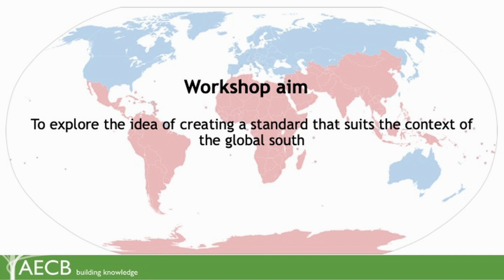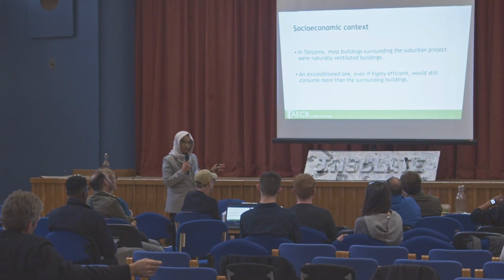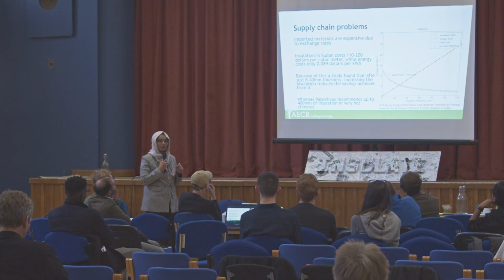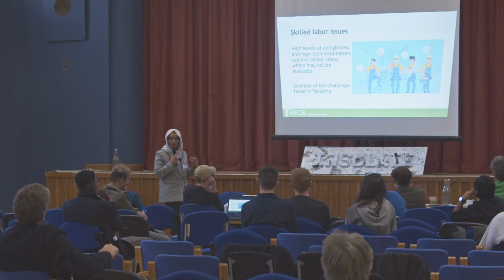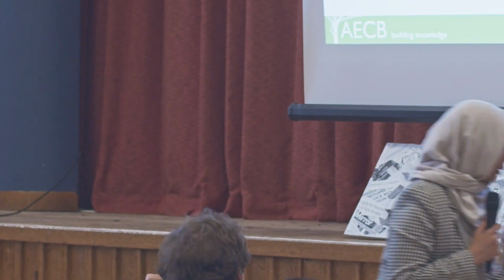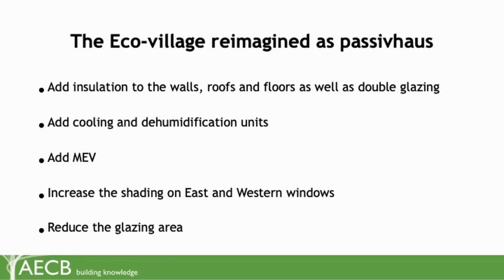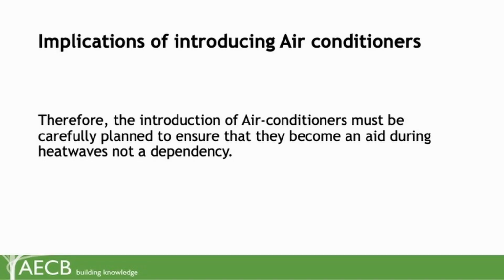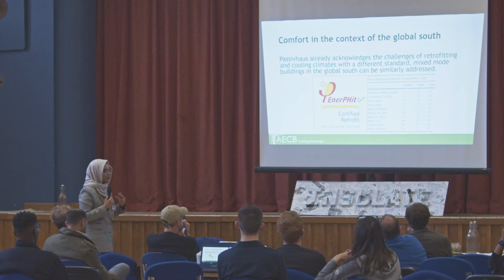Climate-Adaptive Buildings Workshop 2 - Dr Huda Elsherif and Andrew Simmonds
Climate-Adaptive Buildings
Evidence-based pathways towards high performance building in climate-vulnerable countries

In this video Dr Huda Elsherif and Andrew Simmonds deliver the second of a two-part workshop on Climate Resilient Buildings for Hot Climates at the AECB’s 2023 Annual Conference.

In these linked workshops they discuss evidence-based pathways towards better building available to climate-vulnerable countries. Using built project examples, they show how either the Passivhaus thermal comfort model or the adaptive comfort model can result in high performance buildings for different socio-economic and cultural contexts, and how the two approaches are not mutually exclusive if considered as part of a clear strategy over time.

Dr Huda Elsherif is a Built Environment Consultant with a background in architecture, sustainability and building performance research. Her PhD focused on exploring a practical design framework for climate appropriate housing in Sudan. Recently she has applied her expertise to a live project for a 10-person accommodation unit in an Eco-village in Tanzania. Working alongside Simmonds.Mills architects she used project data logger measurements provided by the architects to help validate her compact fluid dynamics (CFD) modelling of the project, advising on design changes during the build to further improve thermal comfort performance. She has published a number of her conference presentations on thermal comfort and has written a chapter for the Routledge Handbook for Resilient Thermal Comfort.

Andrew Simmonds is part time CEO of the AECB. He is an ‘environmentally conscious’ architectural designer, working with Architect, Adele Mills. Simmonds.Mills architects’ experience covers historic & contemporary buildings, innovative/traditional materials & the development of built environment energy efficiency solutions. They design sustainable low-energy domestic & non-domestic projects to AECB, Passivhaus & EnerPHit Standards and have completed several certified Passivhaus Buildings. This includes his family home in Hereford as an exemplar near-Passivhaus (EnerPHit) ‘whole house’ low energy refurbishment, monitored to check building environment performance & fabric condition since 2010. Andrew leads the development of the AECB energy standards, design and construction guidance, the AECB CarbonLite Training Centre and the AECB low energy buildings database. He led the AECB team supporting the Technology Strategy Board’s ‘Retrofit for the Future’ competition, & worked with AECB colleagues, setting up the Passivhaus Trust to bring to the mainstream the work of AECB CarbonLite. He partly authored and tutors for the AECB online CarbonLite Retrofit training courses.
His approach to design and construction projects is increasingly informed by the idea that Sufficiency + Efficiency = Sustainability: a resource efficient, socially and environmentally responsible approach that is exploring what could be described as 'radical simplicity'.
He collaborates with experts and researchers to publish papers and articles, examples include: The Wood from the Trees - towards a culture of respect with Lenny Antonelli and with David Olivier on the AECB commissioned report ‘Less is More – Energy Security after Oil’:

Climate-Adaptive Buildings
“A climate adaptive building shell has the ability to repeatedly and reversibly change some of its functions, features or behaviour over time in response to changing performance requirements and variable boundary conditions and does this with the aim of improving overall building performance.” Loonen et al.

In developing this new programme the AECB is focusing on changing-climate and socio-economically informed building design strategies: with a particular focus on maintaining lifetime flexibility for buildings to be improved over time; whilst maintaining safe and effective multi-mode operation to cope with economic, societal and ecological disruption; in order to keep occupants safe and well at all times.

The Human Climate Niche
Many people living in climate-vulnerable countries will soon find themselves spending more time outside the human climate niche, the range of temperatures that have allowed human life to flourish for the past 6,000 years. To support climate-vulnerable nations - examples being Tanzania, Pakistan, Sudan and South Africa - climate resilient design on an international scale has become apparent as something we must develop and promote vigorously, and urgently.